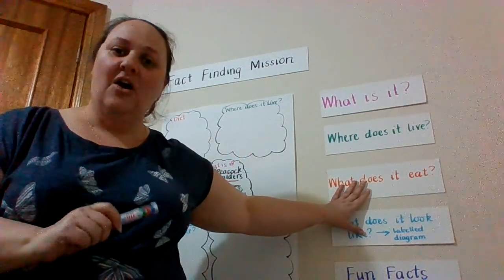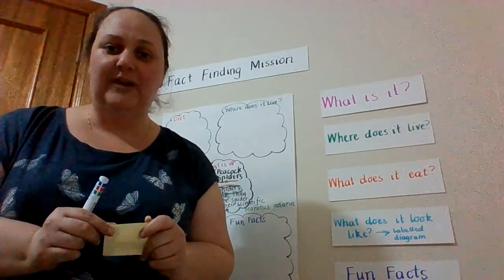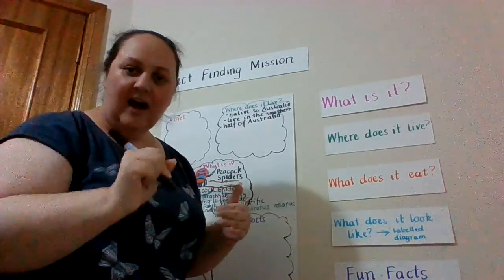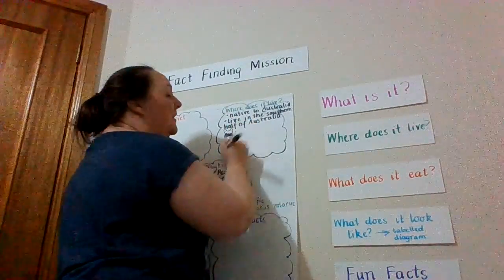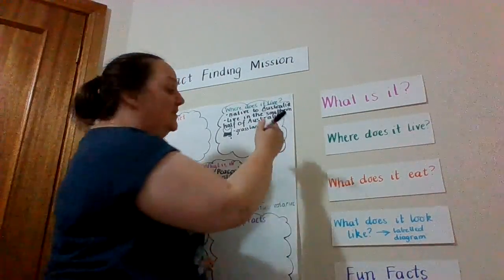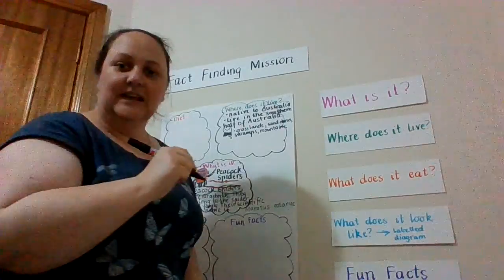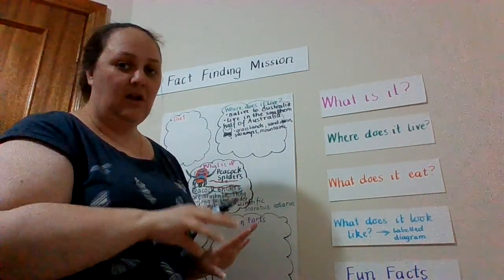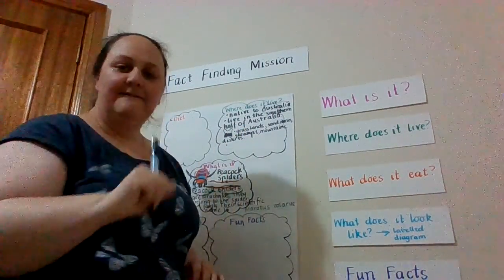Fact Finding Tuesday